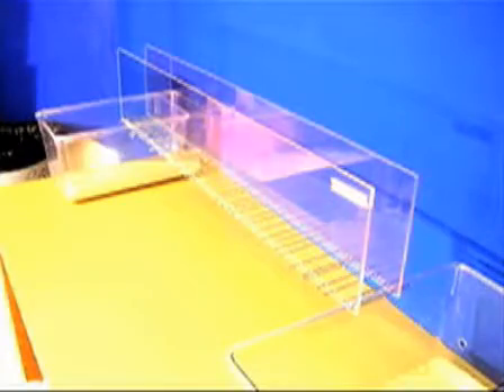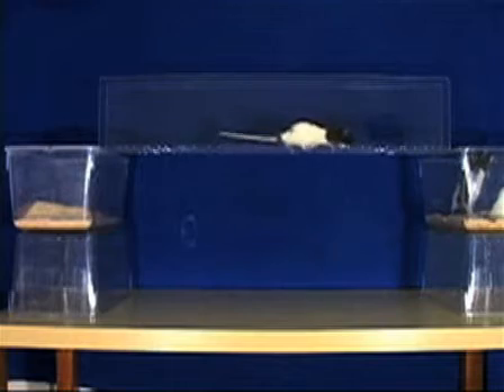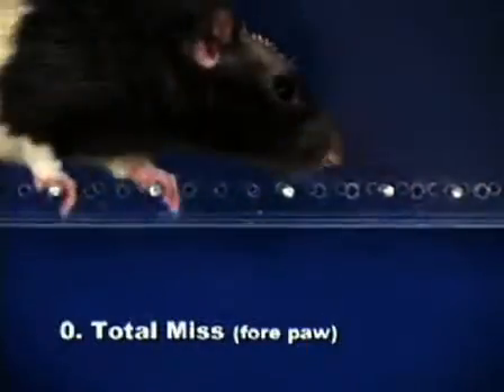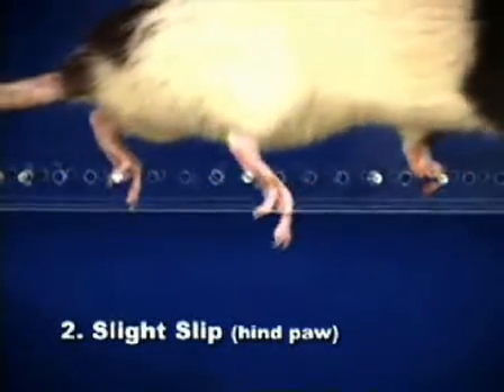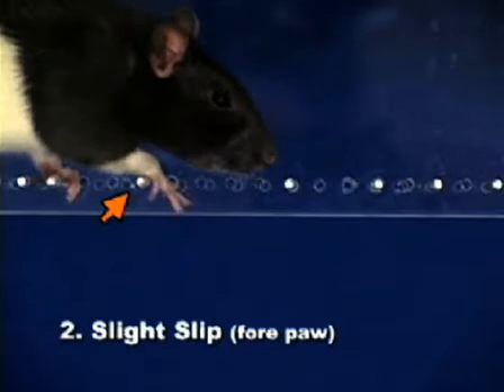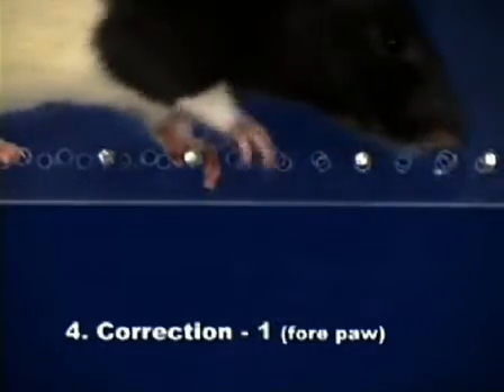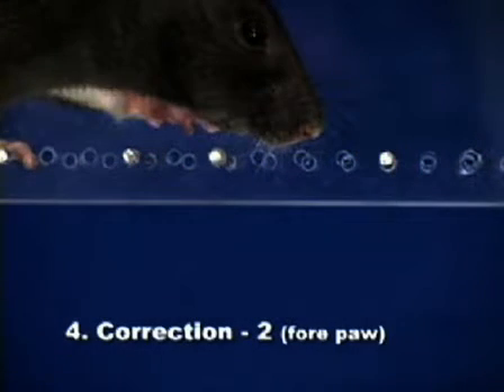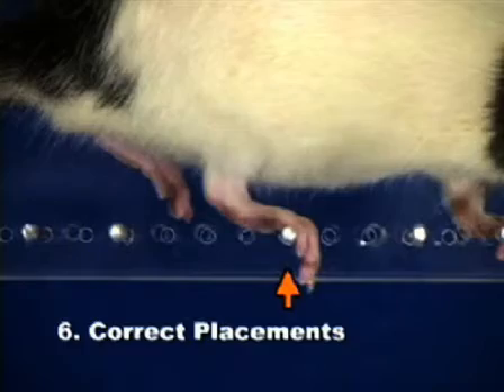A scoring system for the "ladder rung walking task" and its practical application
The practical application of the scoring system for the "ladder rung walking task" is of significant importance. This system provides a standardized method to assess an individual's performance and progress in this specific task. By assigning scores based on various criteria such as speed, accuracy, and balance, the scoring system allows for objective evaluation and comparison between different individuals. This can be particularly useful in rehabilitation settings, where the ladder rung walking task is often used as a measure of functional ability and balance. The scoring system not only helps clinicians track the progress of their patients but also enables researchers to gather data and analyze the effectiveness of interventions or treatments. Overall, the scoring system for the ladder rung walking task serves as a valuable tool in both clinical and research settings, enhancing the understanding and management of balance and mobility impairments.

Furthermore, the scoring system can also be used to set goals for individuals undergoing rehabilitation, providing a clear target for improvement and motivating them to work towards achieving higher scores. This can help individuals stay engaged and committed to their rehabilitation program, ultimately leading to better outcomes and faster recovery.

In addition, the scoring system can be used to identify specific areas of weakness or areas that need improvement in an individual's performance. By pinpointing these areas, clinicians can tailor their interventions and exercises to target these specific deficits, leading to more effective and efficient rehabilitation.